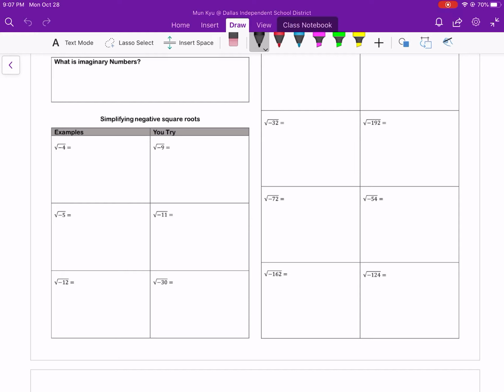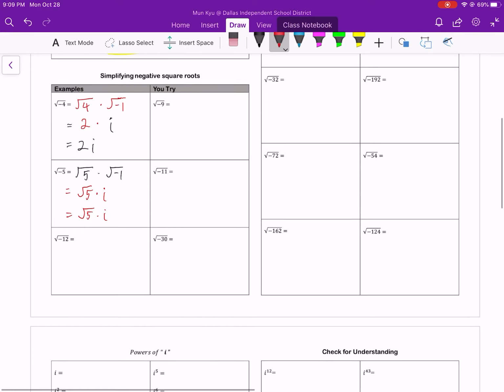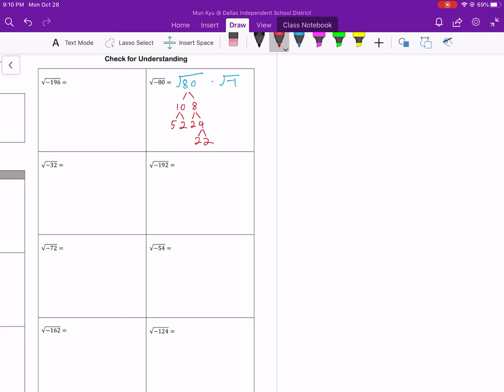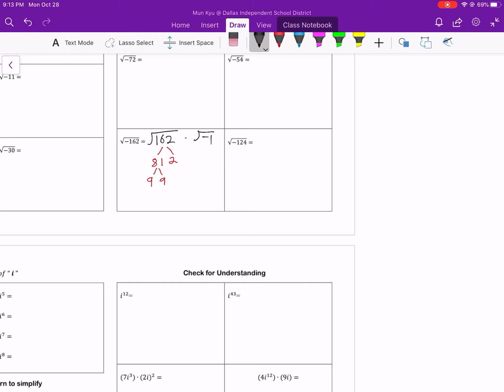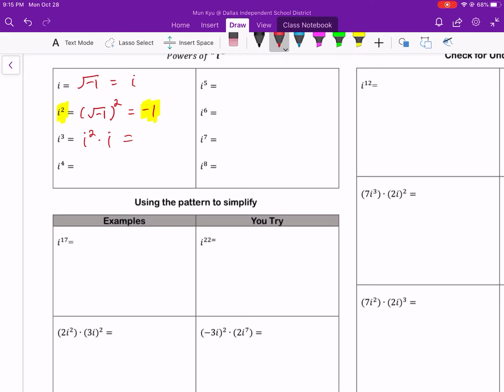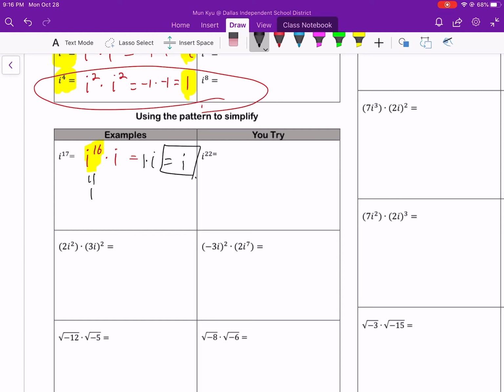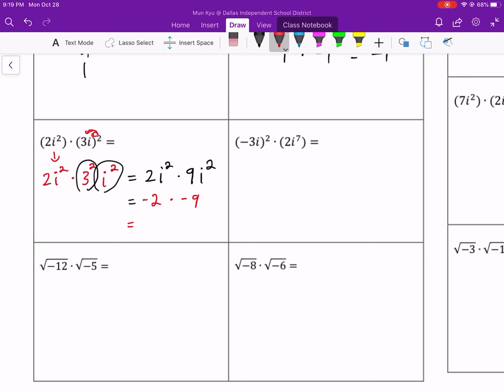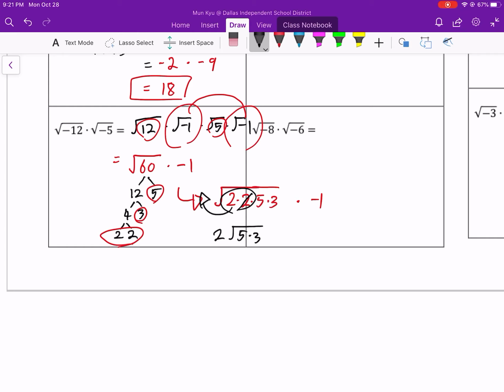Alg2 imaginary numbers part 1